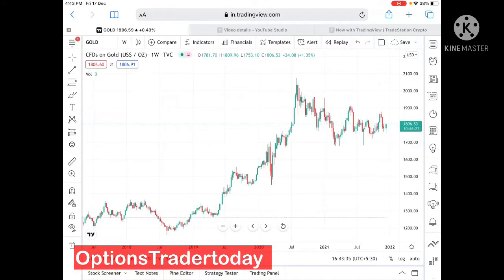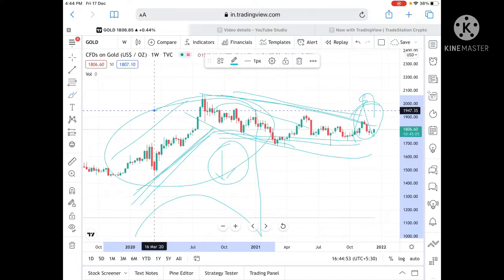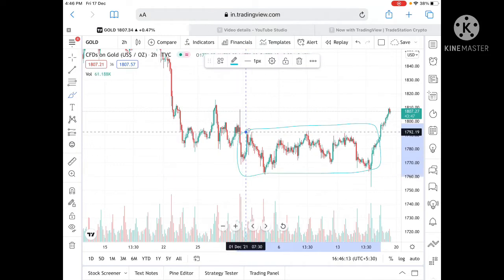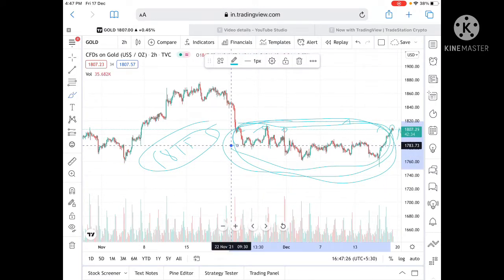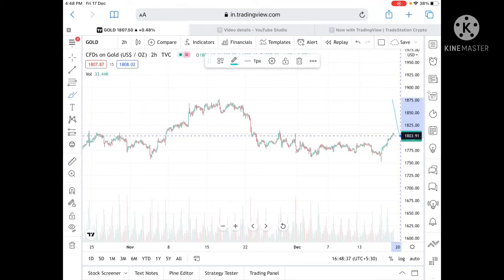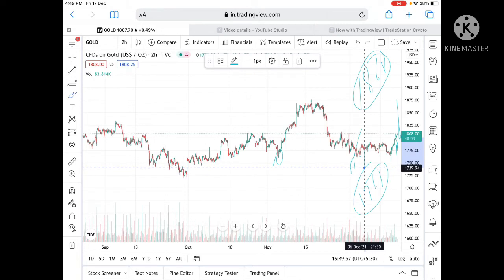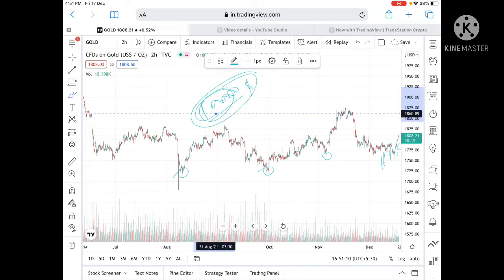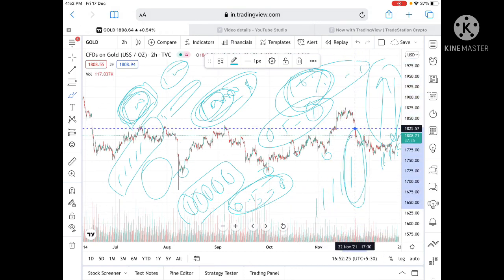Gold Price Analysis || 20-24 December 21 || Gold Price Outlook || Gold Still Bearish? || We Invest?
Gold Price Analysis || 20-24december 2021 || Gold Price Outlook || Is This The Best Time To Invest In Gold

Twitter.com/deepakzbro